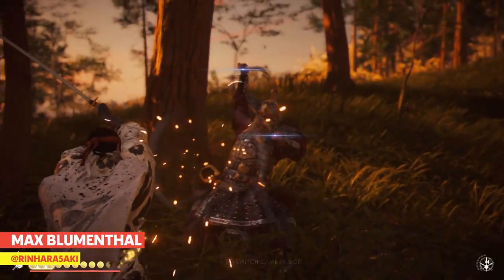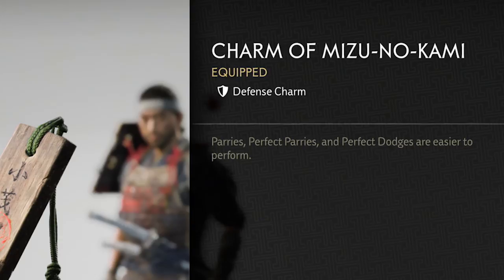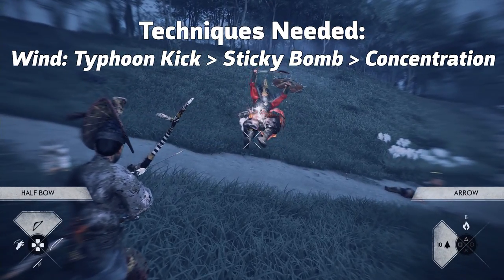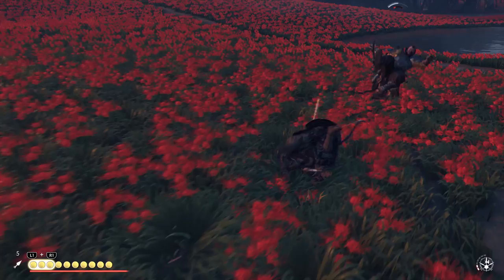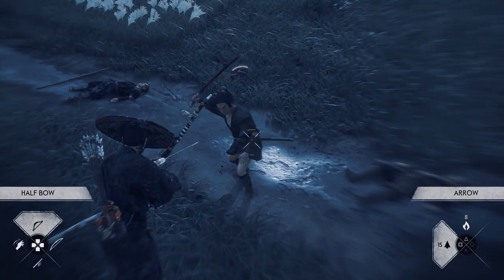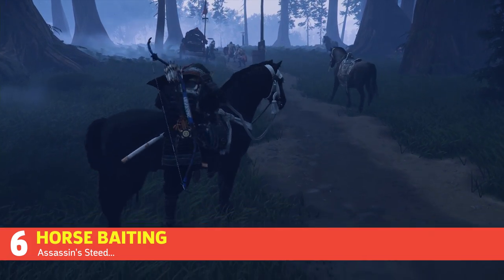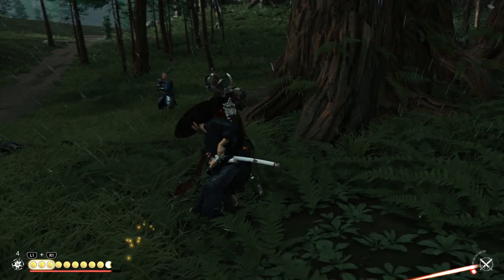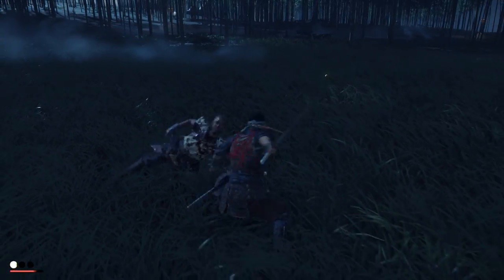Ghost of Tsushima - 8 Combat Tips and Tricks You Need To Know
In Ghost of Tsushima, you'll be doing a lot of fighting, and we're here to give you a couple quick pointers to make sure you come out on top.

In Sucker Punch's Ghost of Tsushima there can be a lot to juggle between enemy types, stances, accessory optimisation, and attack strategy. Not to worry though, we're here to help. In this video, Max digs into eight basic and advanced combat tips, complete with which skills you'll need to execute them. These include which charms you should look to equip if you want to make parrying and dodging easier, as well as techniques that pair together to create devastating attacks.

Max also highlights how you can go about quickly replenishing your resolve, the importance of getting into the flow of changing stances, and plenty of other useful tidbits. Be sure to check out the full video for our complete set of basic and expert combat tips so you can lead Jin to victory time and time again. Ghost of Tsushima is out on PS4 on July 17, so check back to GameSpot for our full review and plenty of other features highlighting even more tips and showcasing the game's gorgeous environments.